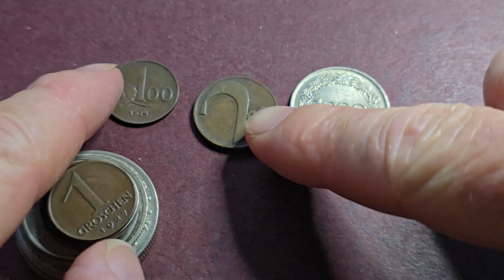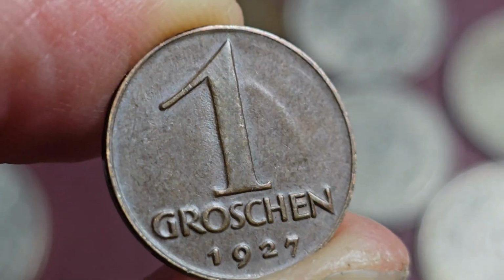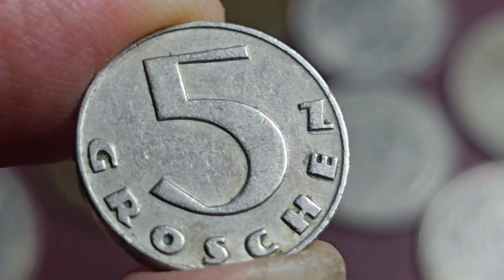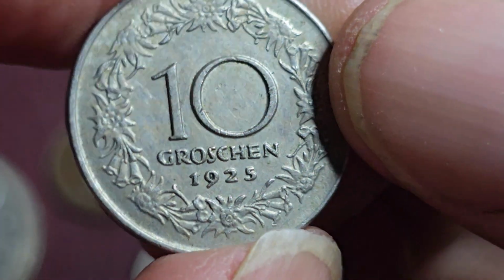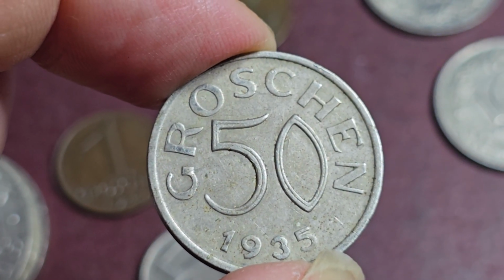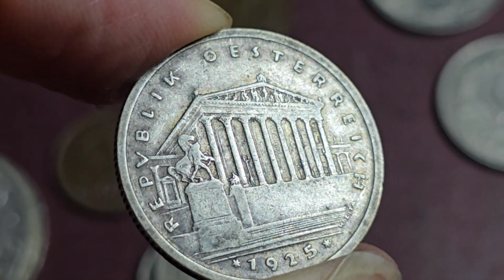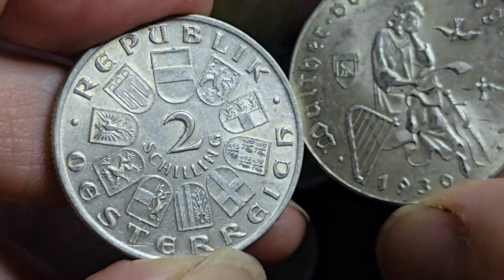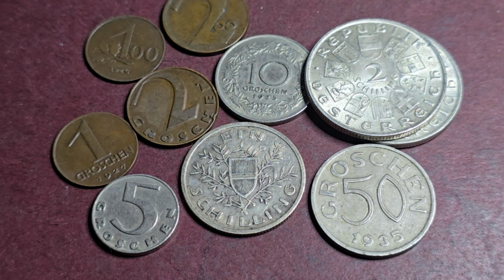Austrian Coins 1925-1938